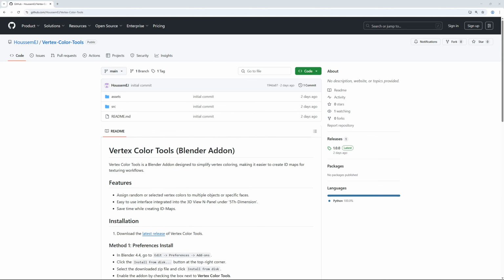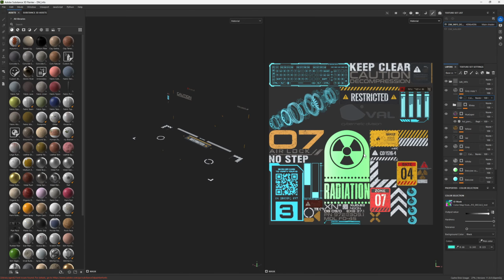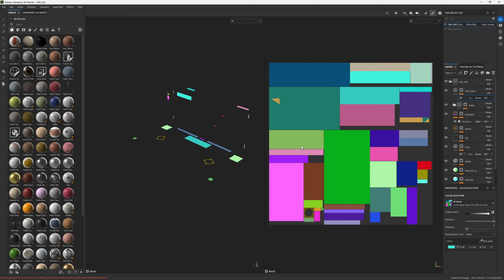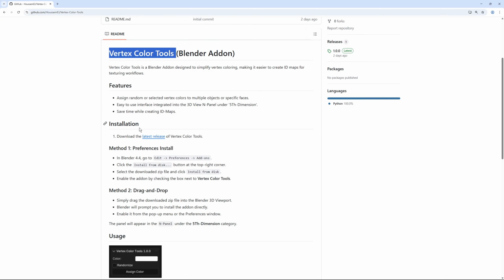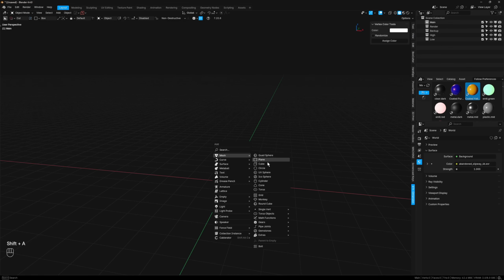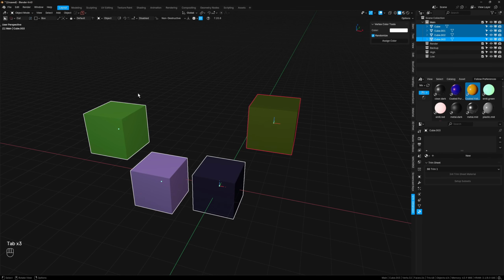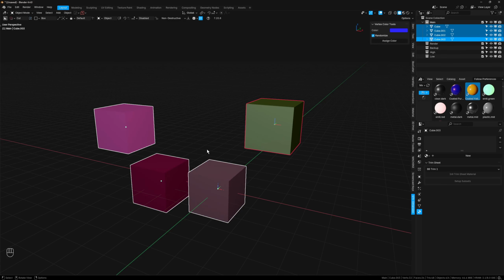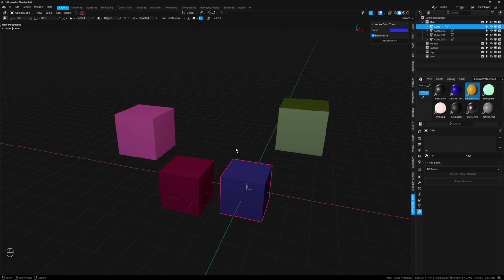Quickest Way to Assign Vertex Colors in Blender!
Tired of slow ID map creation in Blender? In this quick tutorial, I’ll show you how to speed up your workflow with the Vertex Color Tools addon. Learn how to effortlessly assign vertex colors, making ID map generation faster and more efficient. Perfect for texturing, baking, and material separation.